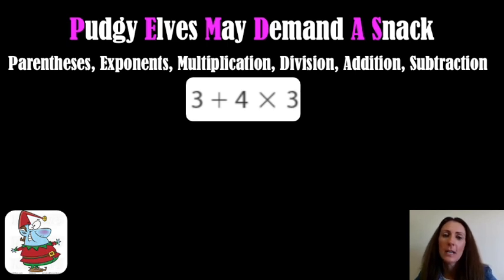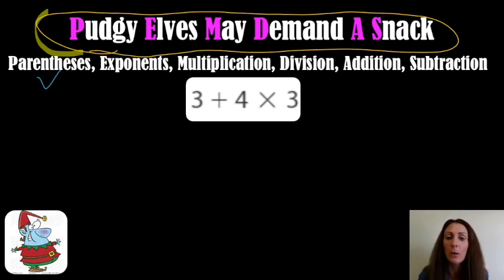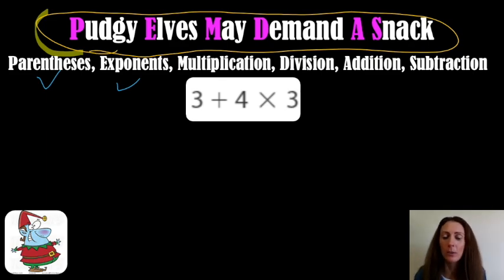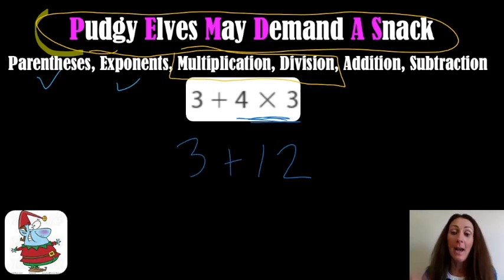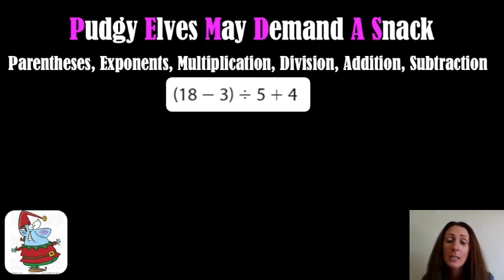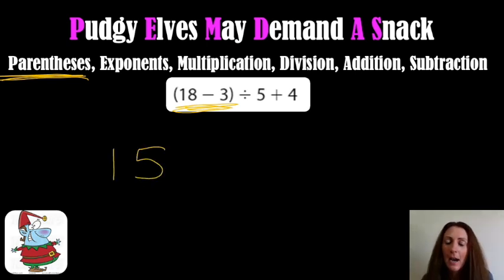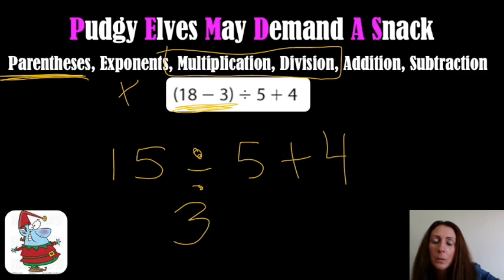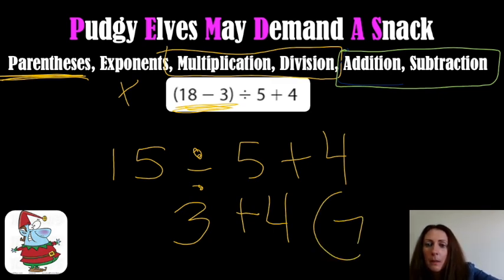Week 11, May 29 June 2: Order of Operations ReTeach